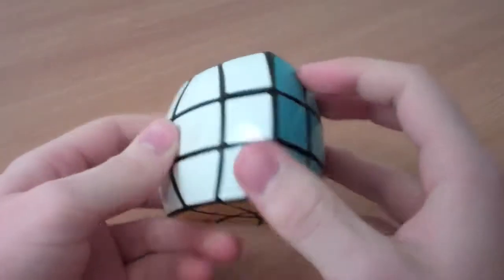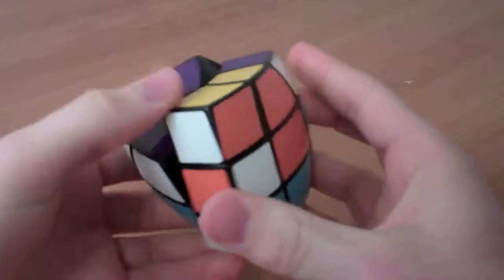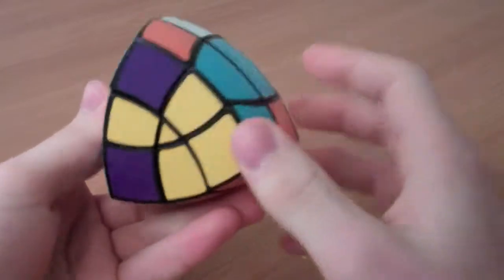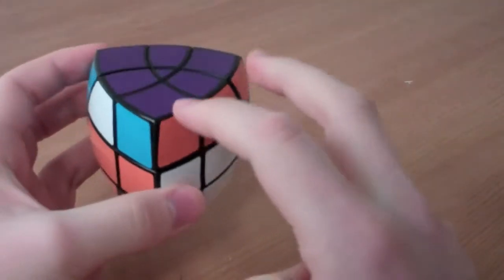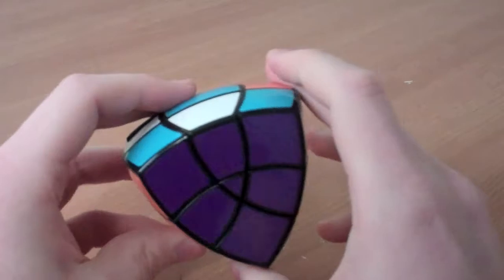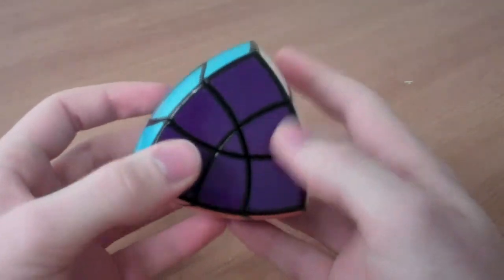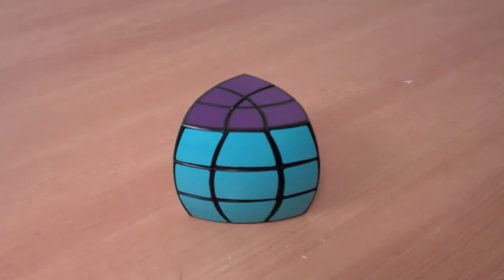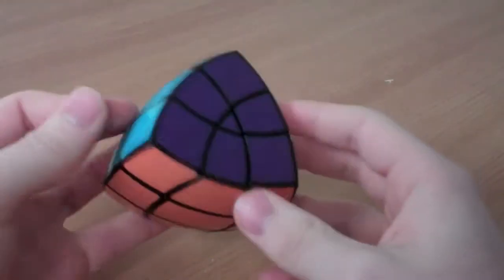Walkthrough Pentahedron Solve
Click LIKE for more solve videos!